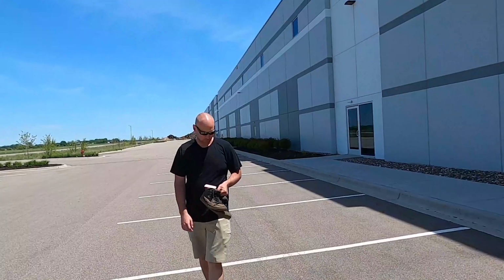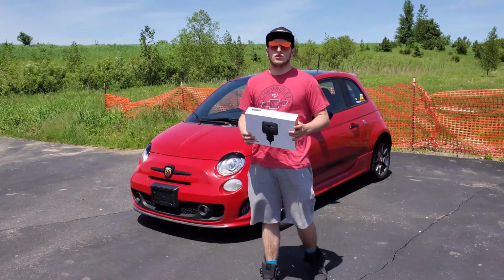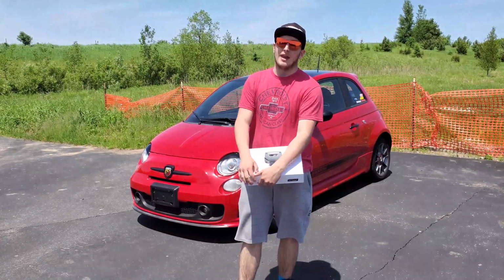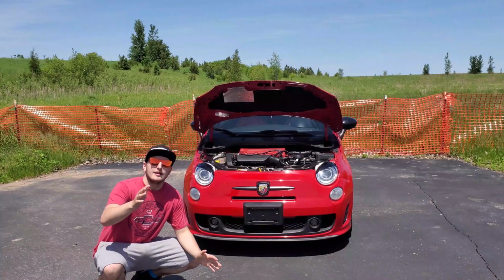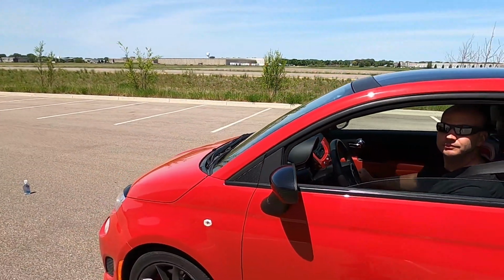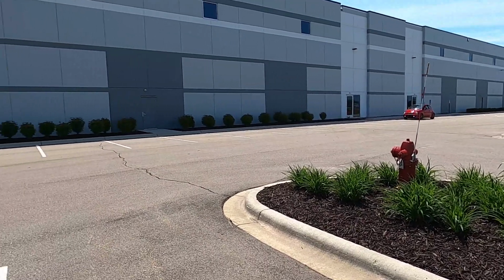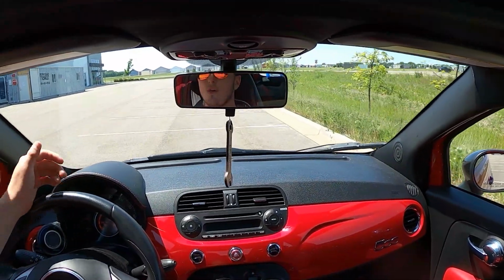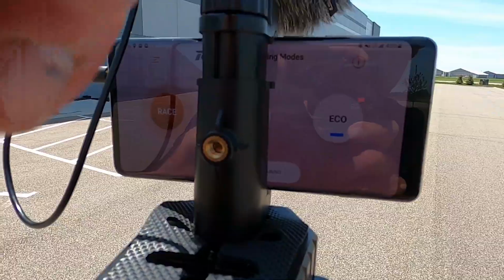Abarth gets its first mod! Racechip-worth it?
We have linked up with RACECHIP for the first mod on our Abarth 500 build.